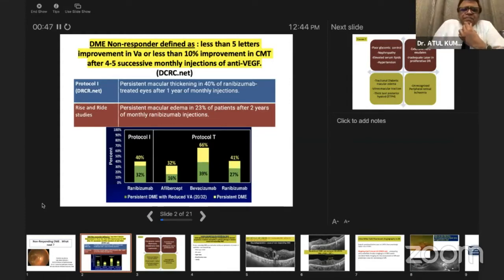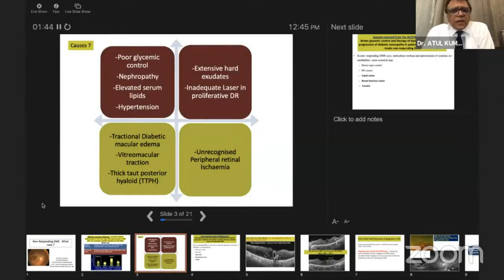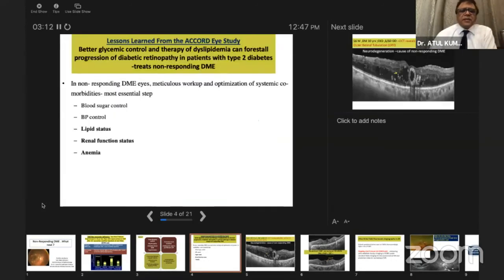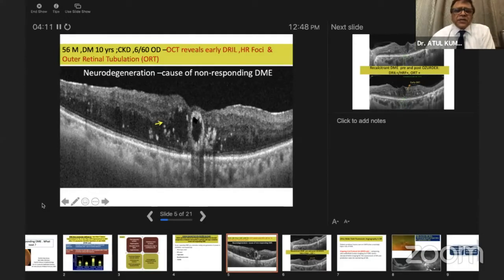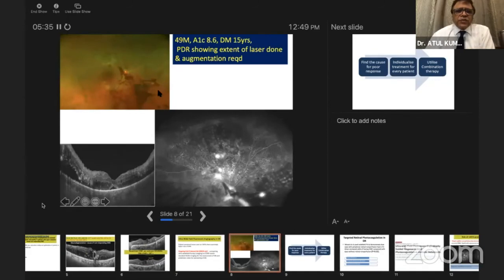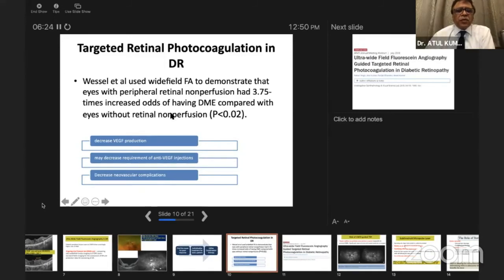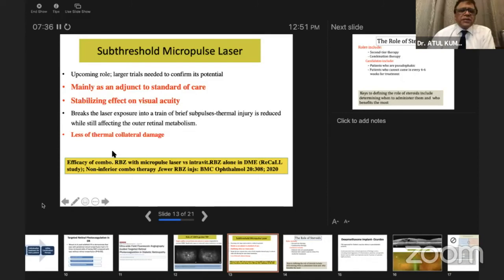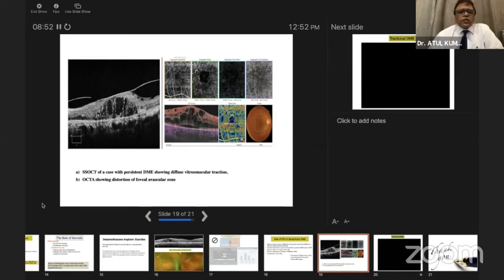AIOC2021 - IC158 - Topic - Dr. ATUL KUMAR